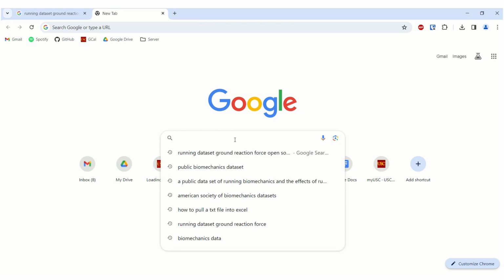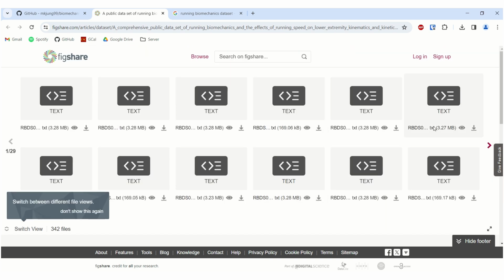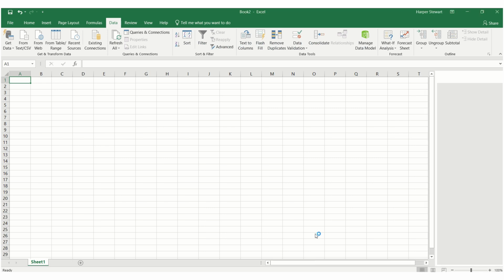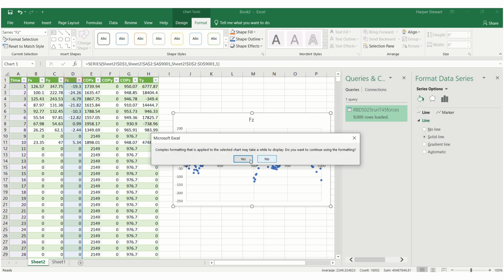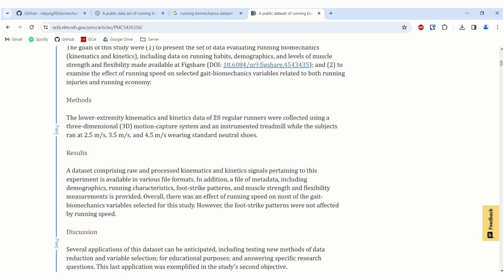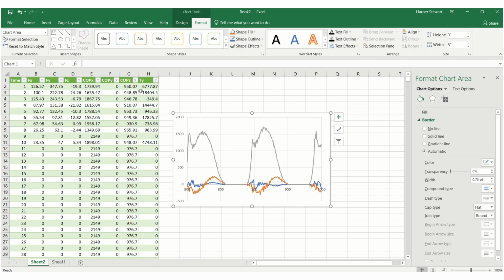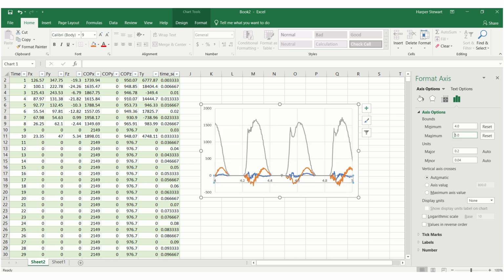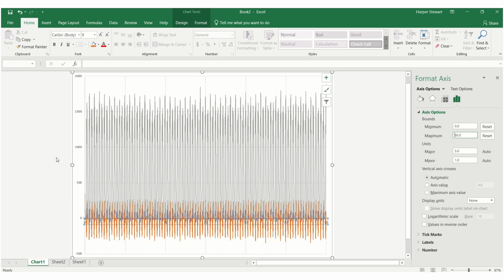How to plot a GRF? Part 1 Checking your data!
In this video  I will show you how to find and check your data to create a GRF time curve!

I will take you through how:
- I found an open source dataset of running GRFs
- Verified that the data made sense in Excel
- Made sure that this matched the literature

Chapters:
0:00 Introduction
0:32 Finding the dataset
1:29 Checking the dataset
2:28 Pull into Excel
4:21 Plot components of GRF
5:10 Verify with literature methods
6:21 Set the timescale
7:47 Understanding GRF components
8:18 Verify timescale for trials
8:52 Summary